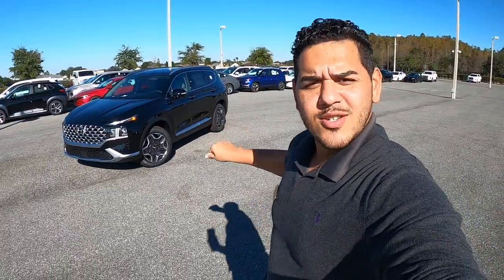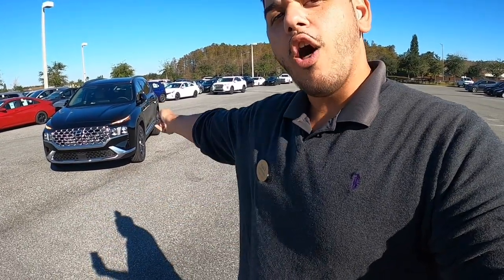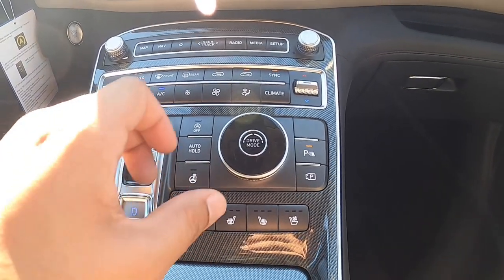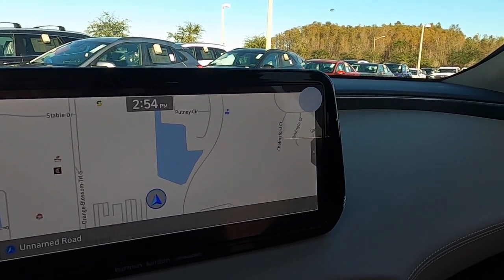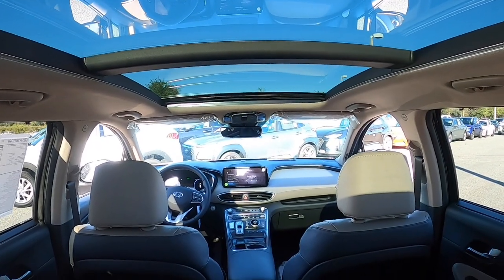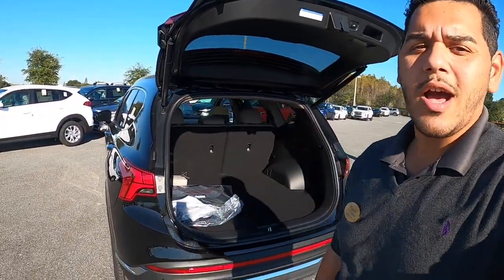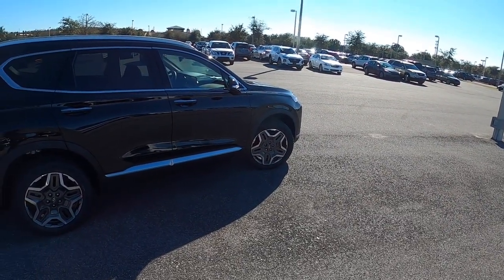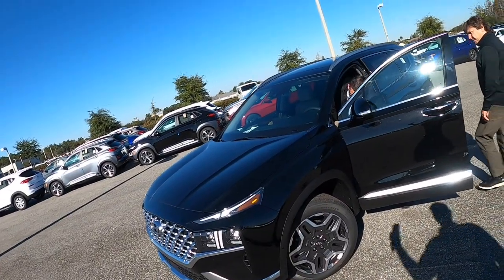2021 Hyundai Santa Fe Limited | Let's Talk About It!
The day has arrived. The brand new 2021 Hyundai Santa Fe has finally arrived. Being that I am your Car Guy, I have to do a quick review on the Santa Fe Limited because it's so good. The newest generation of Santa Fe is packed with a ton of useful features, including 360 camera and smart park also. All that's left to do is enjoy the video!